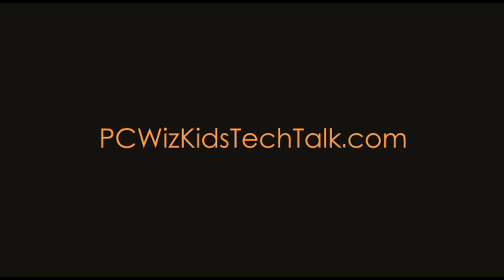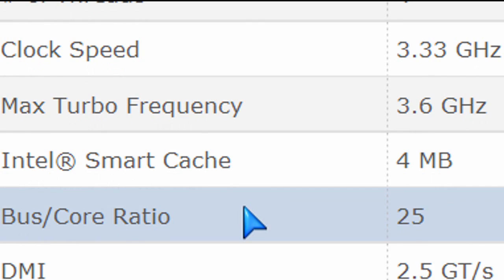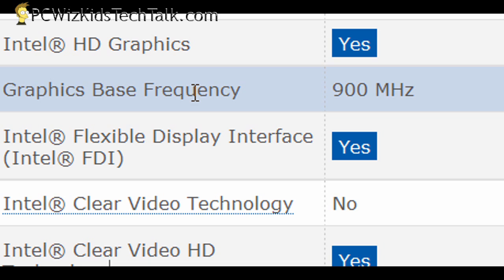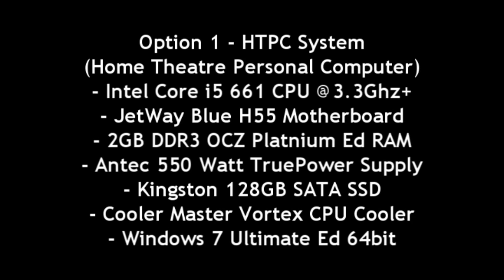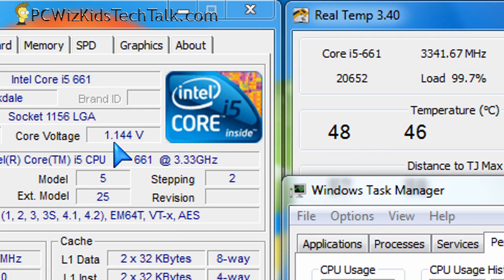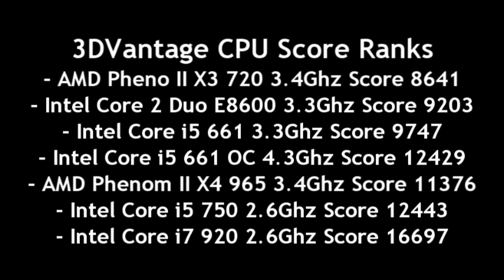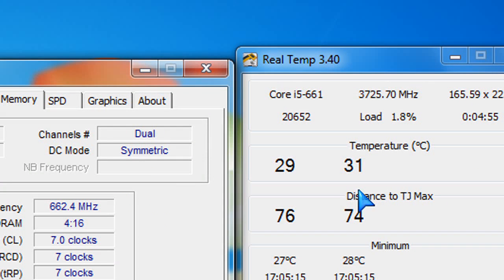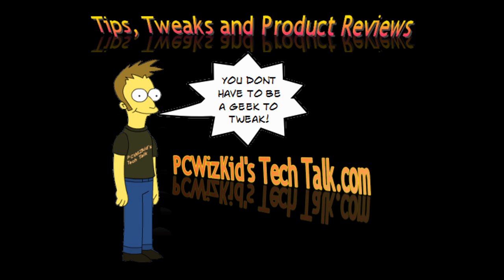Intel Core i5 661 Video Review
Please Rate or Comment.  cheers